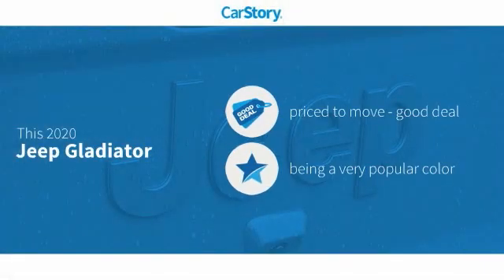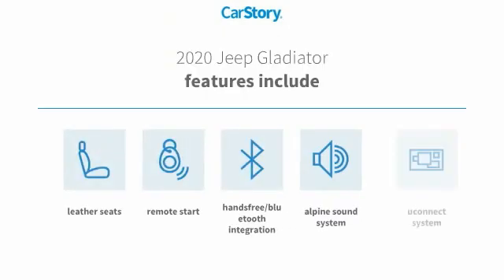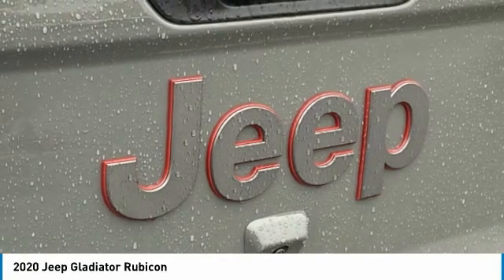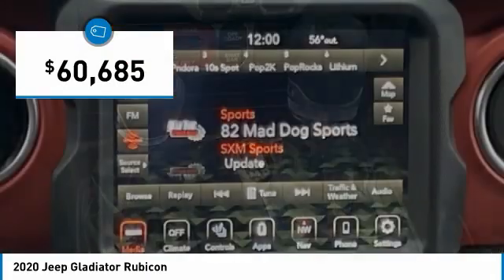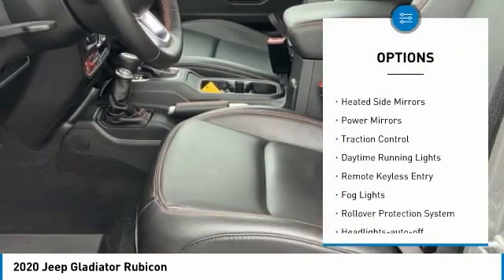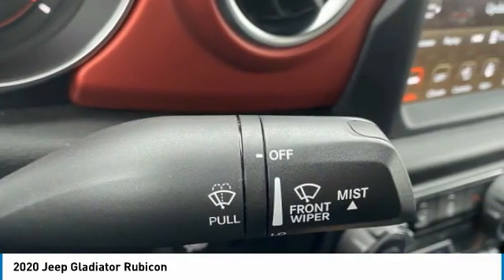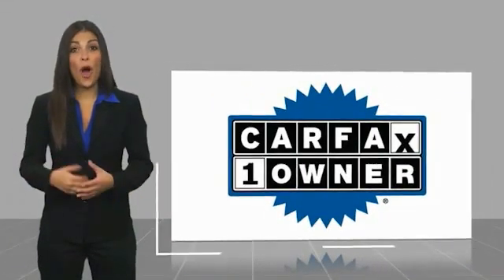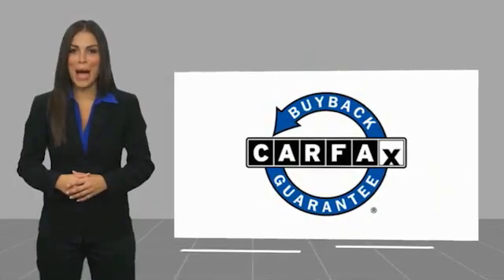2020 Jeep Gladiator P3341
2020 Jeep Gladiator Rubicon

Freeland CDJR
5800 Crossings Blvd

Recent Arrival! CARFAX One-Owner. Clean CARFAX.